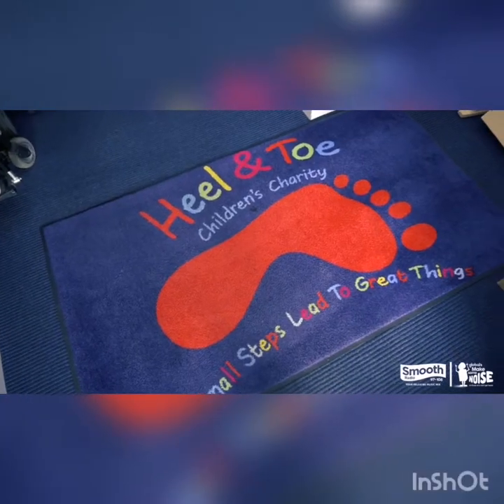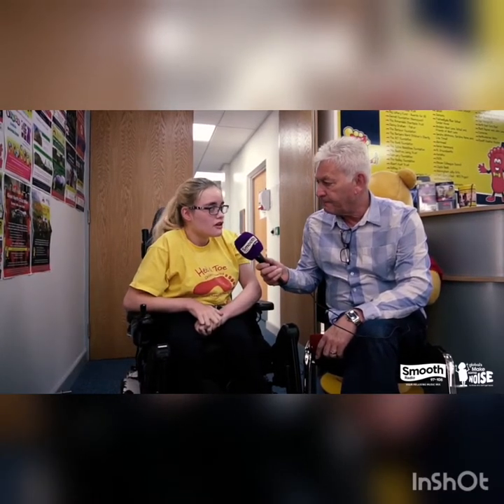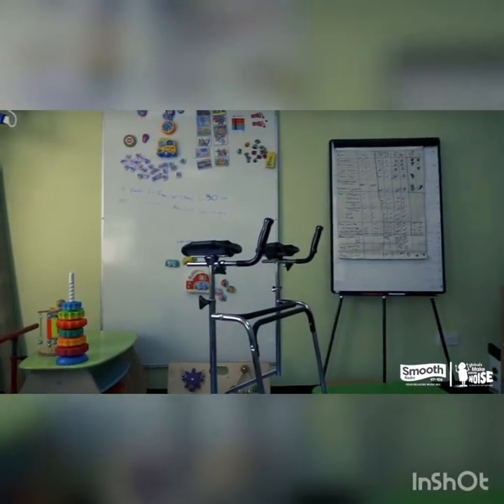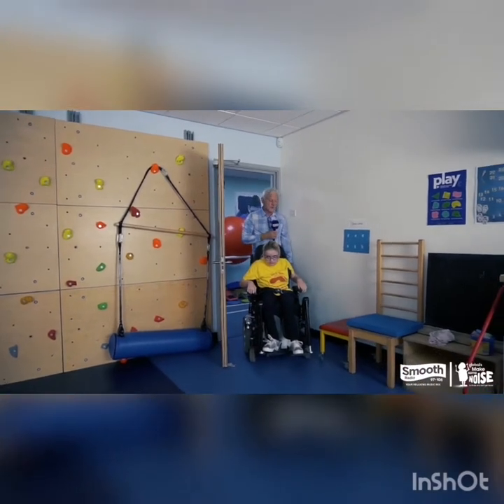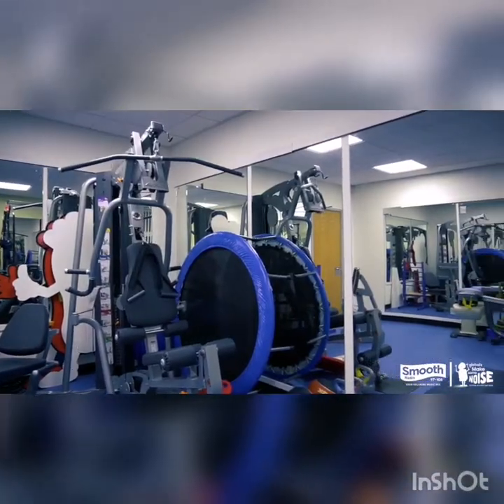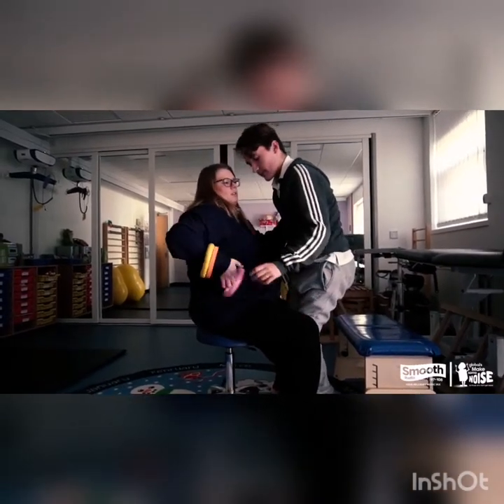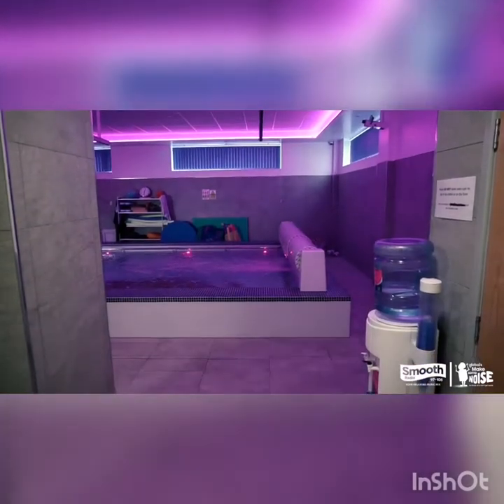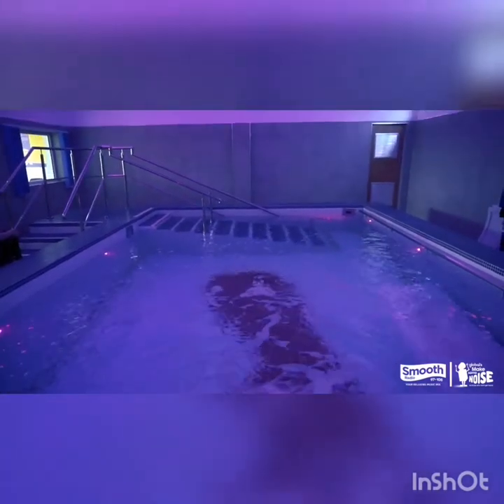Doing An Interview With Steve From Smooth Radio North East For Global's Make Some Noise Day 2019 📻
It's Global's Make Some Noise Day 2019.

Please keep donating to Global's Make Some Noise. To raise money for charities like Heel and Toe Children's Charity. You can help make it possible for charities to continue providing their services thanks to your donations. Every £1 raised goes to charity.